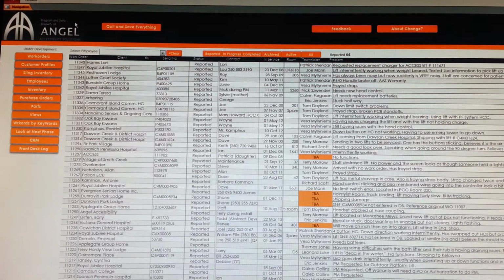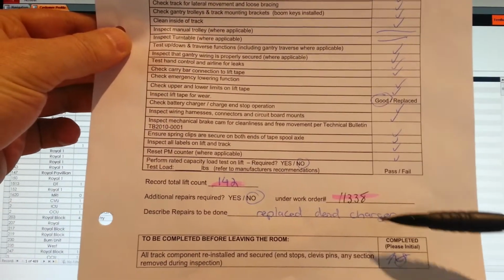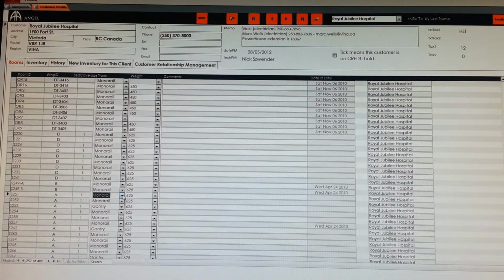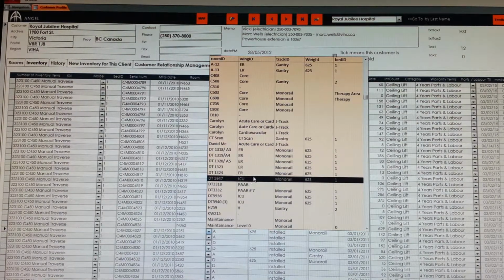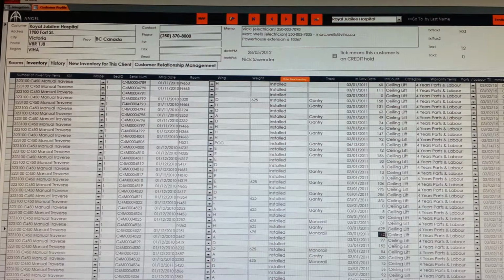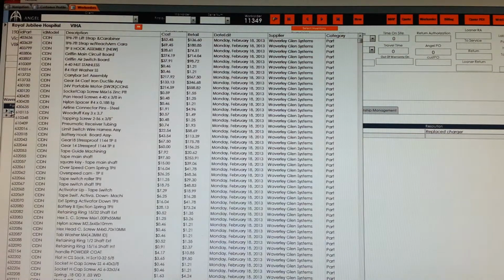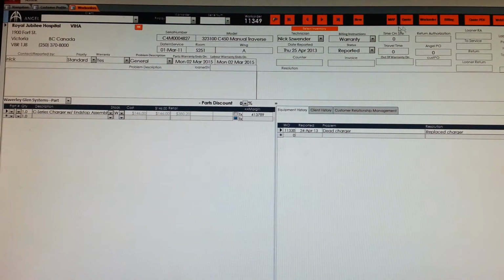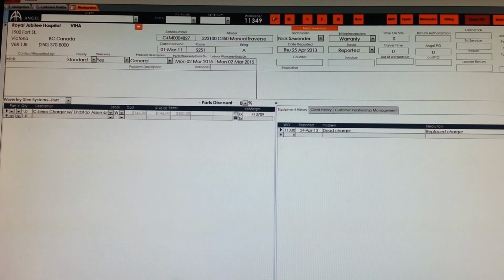HALO ServiceChecklist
Pat describes a new procedure. April 2013.